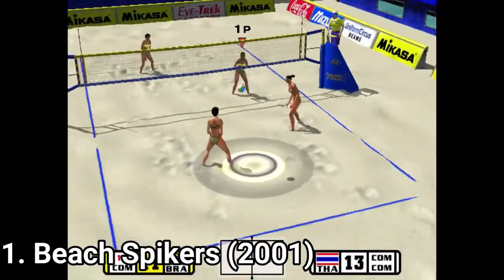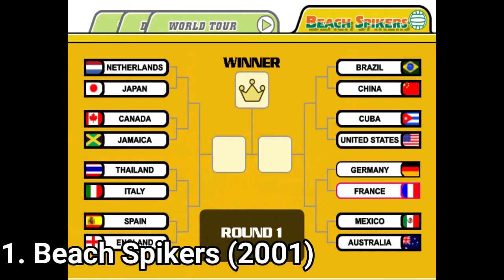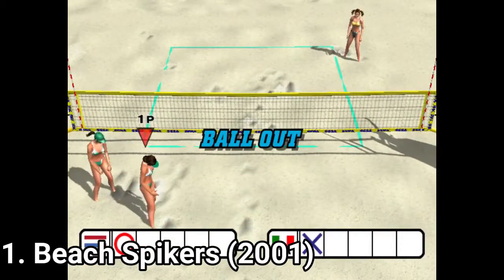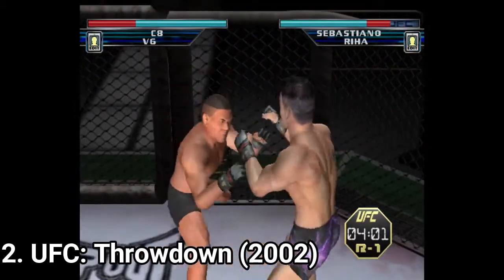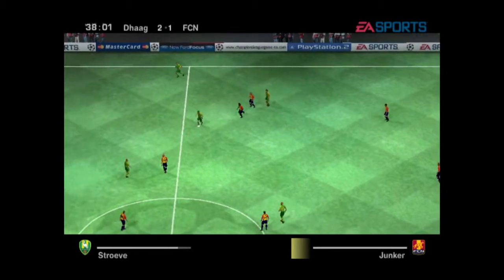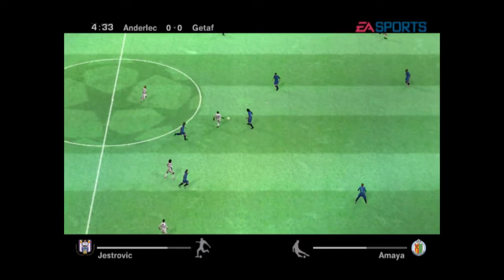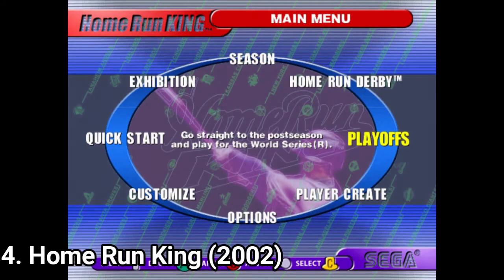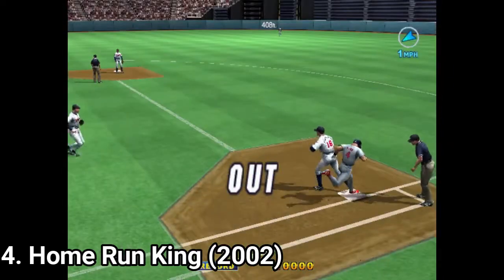Some sports games for GameCube Review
I was bored so I reviewed 4 random sports games for GameCube:
1. Beach Spikers (2001)
2. UFC: Throwdown (2002)
3. UEFA Champions League 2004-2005
4. Home Run King (2002)